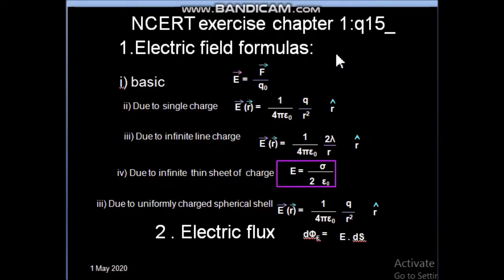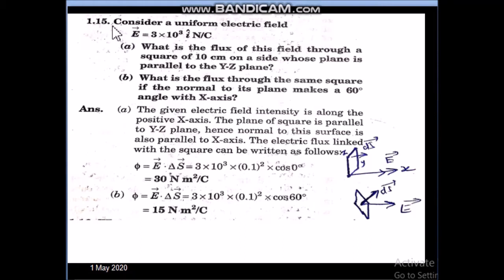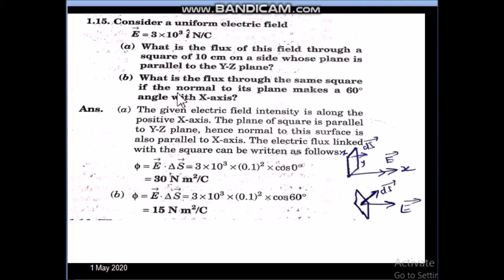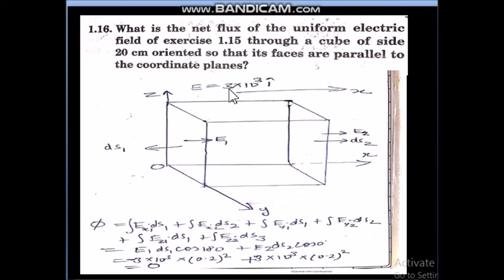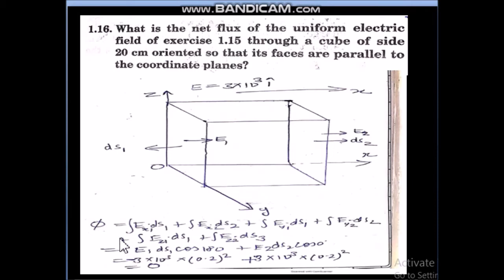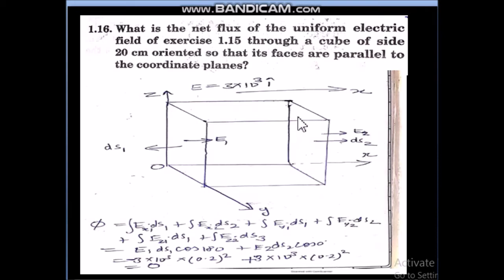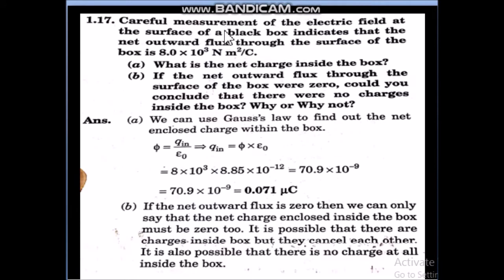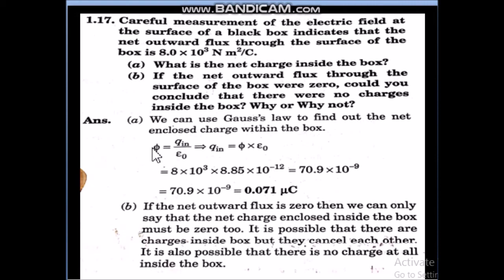class12th physics solutions of ncert chapter1 question 15 -17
solutions of ncert chapter1 question 15 -17